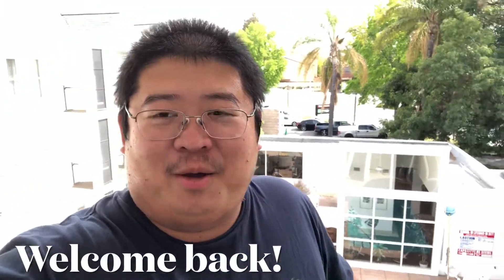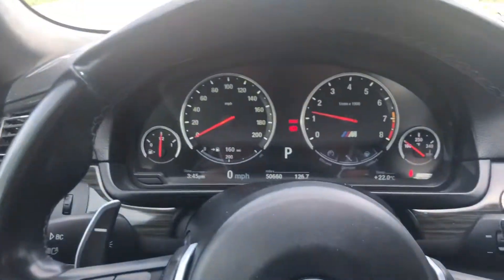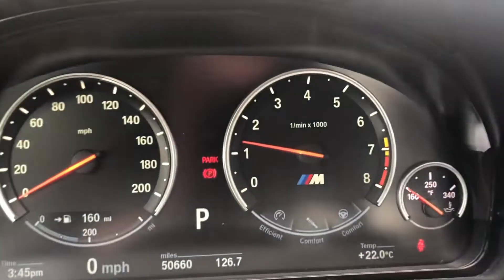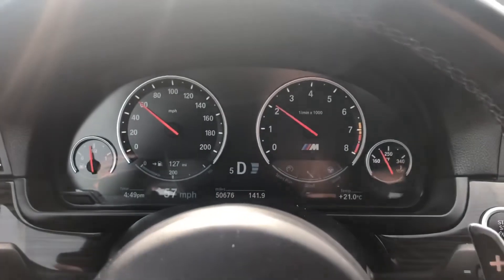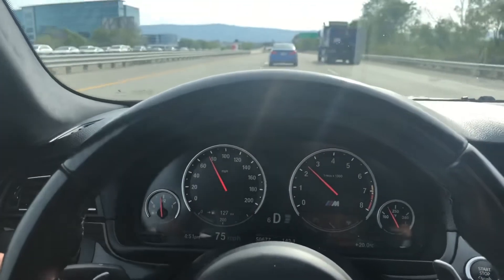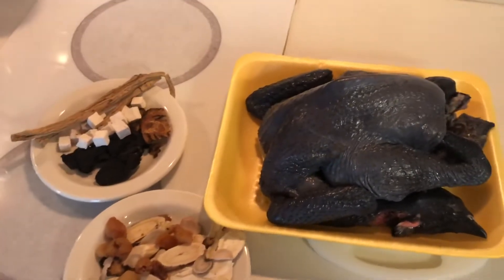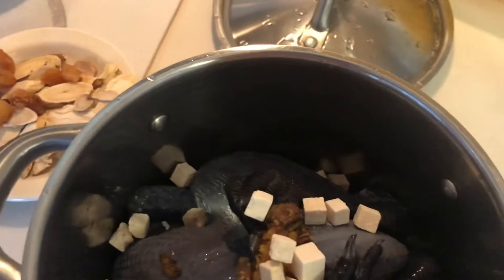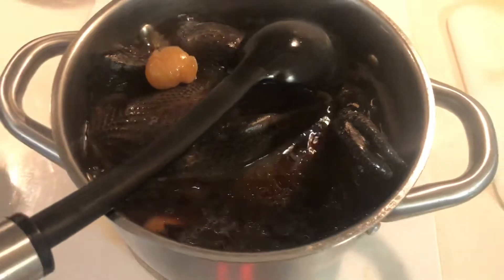I Tested Positive for COVID-19??? | Homemade Sick Remedies Herbal Silkie Soup!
I have been sick since last week…
Fortunately not COVID! I have been tested since day one.